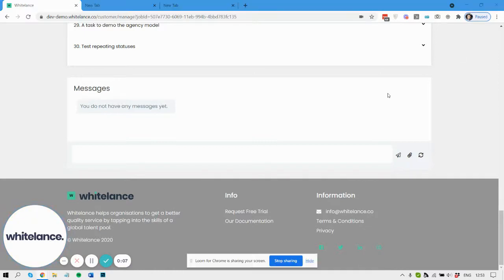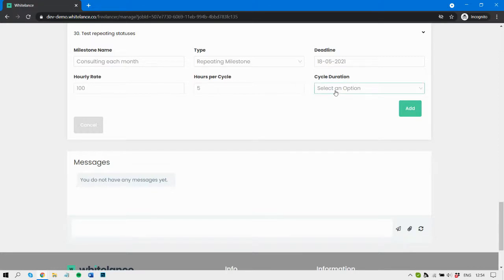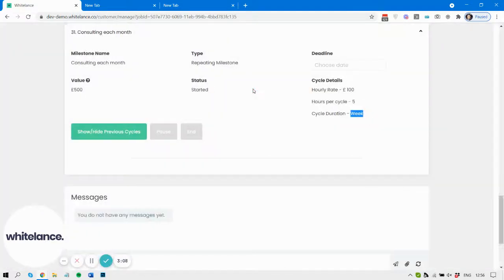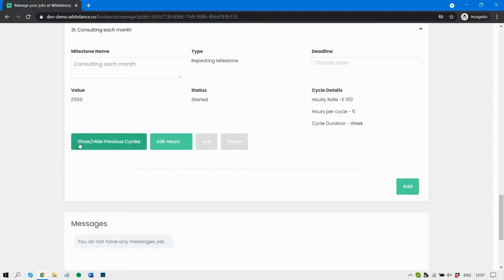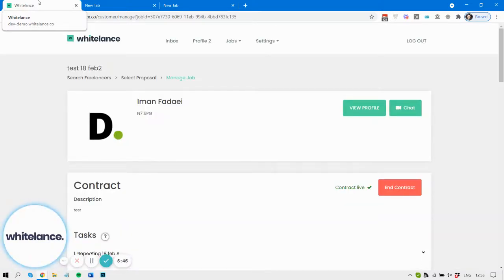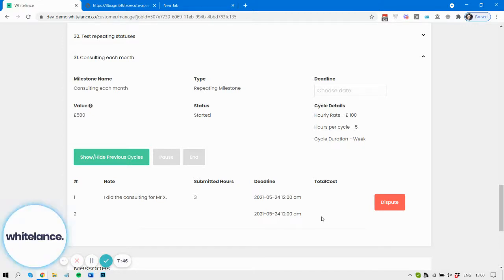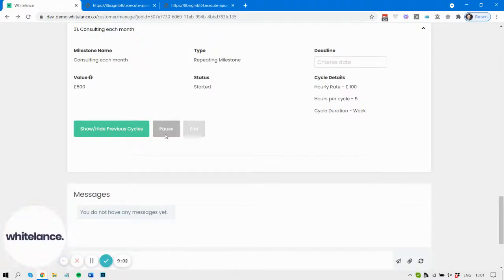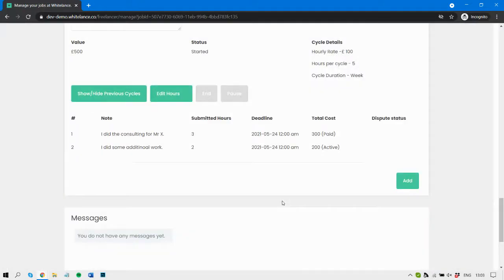Repeating Milestones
This video guide explains repeating milestones on our white label marketplace platform.
Repeating milestones are a contract type in which the freelancer submits the number of hours they worked during that cycle (weekly or monthly) and are paid at the end of each cycle.